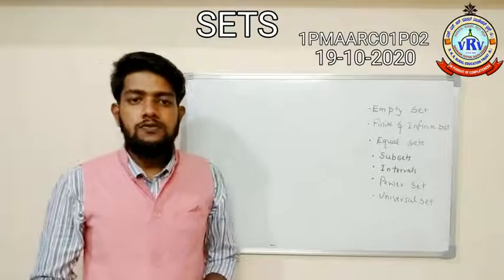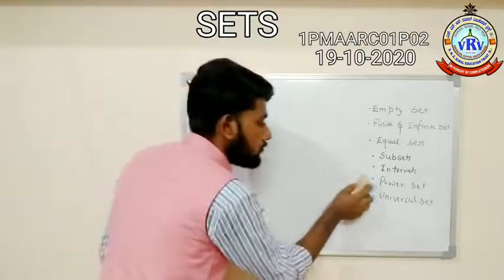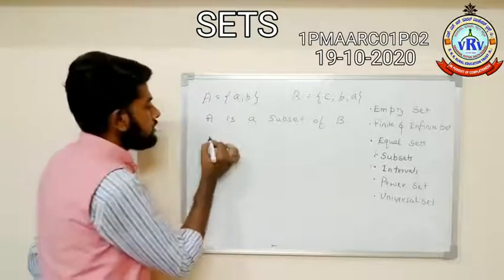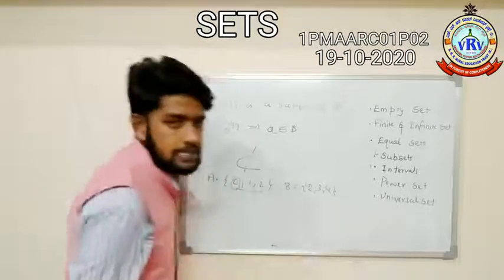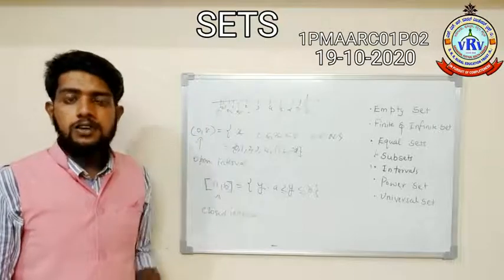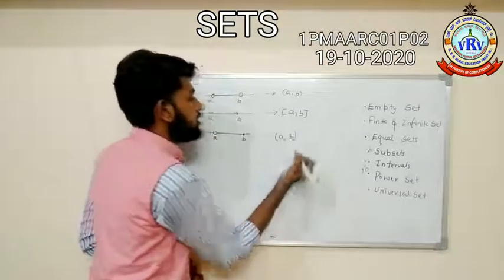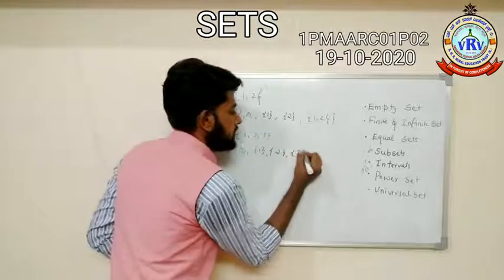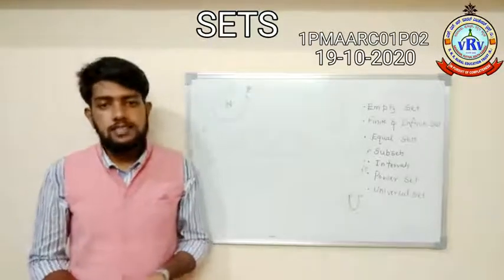Vidyarashmi \Class 1P\ maths\AGRAJA RAGHAV\Chapter 1\Part 2 1PMAARC01P02